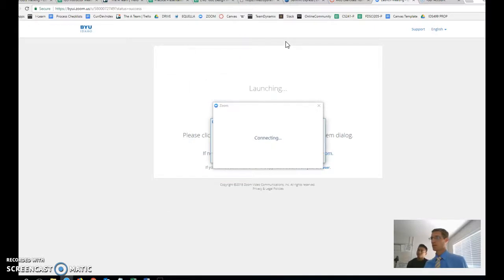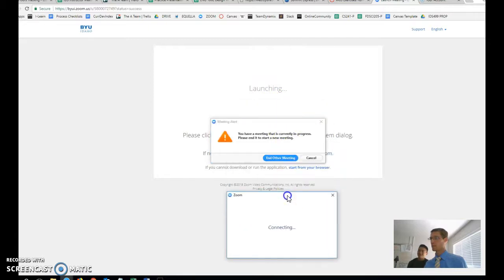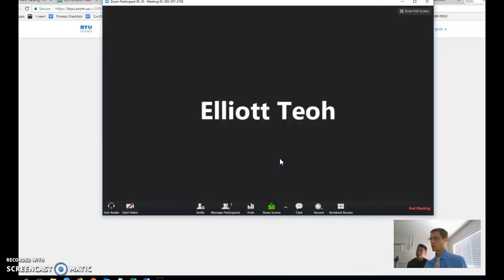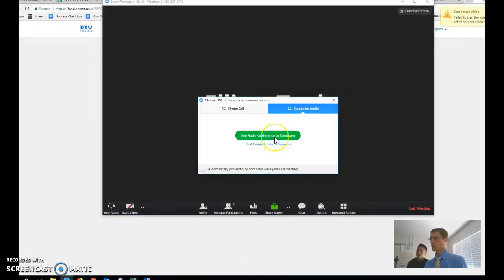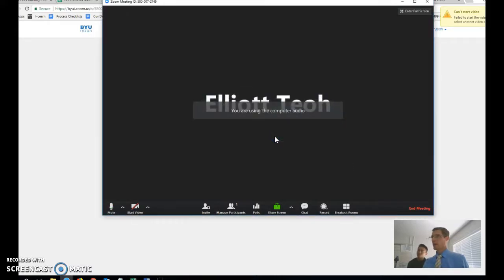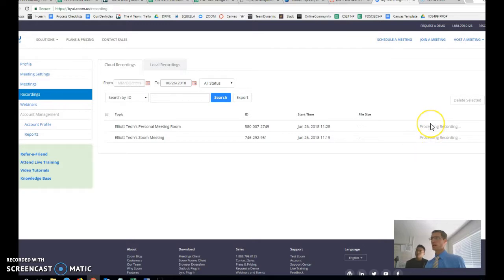How to Record in Zoom for Practice Presentation